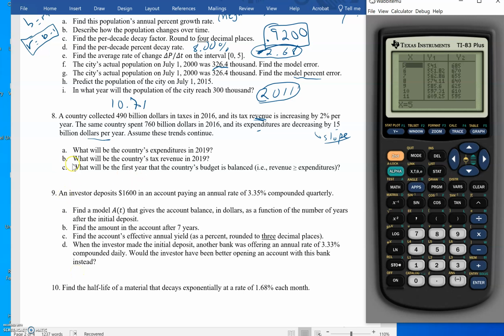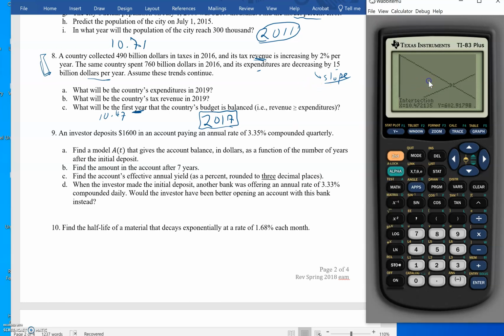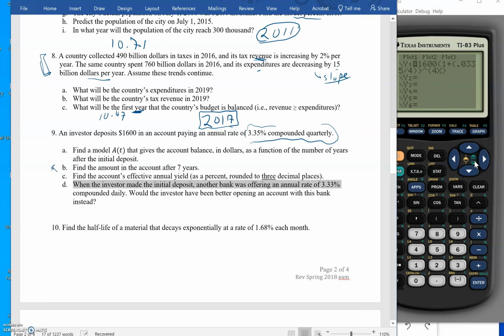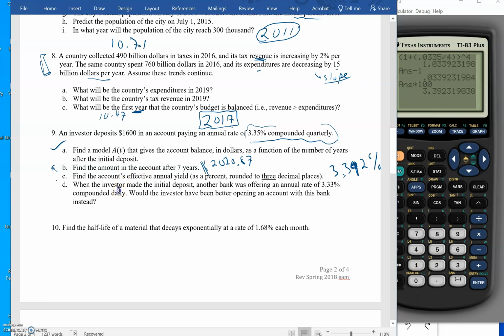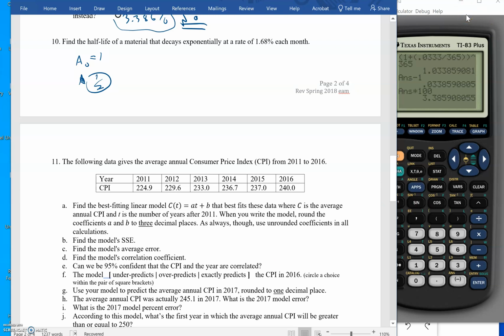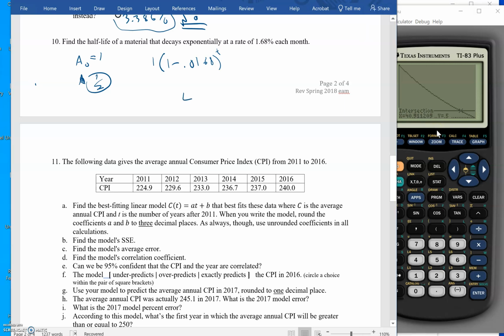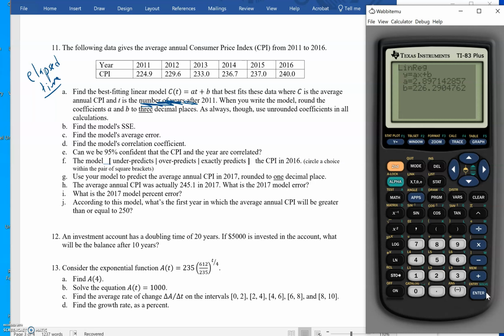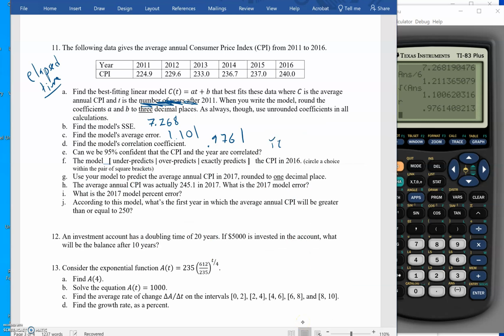Unit 2 Practice Problems 8c 11e